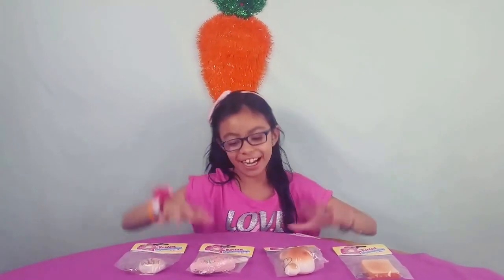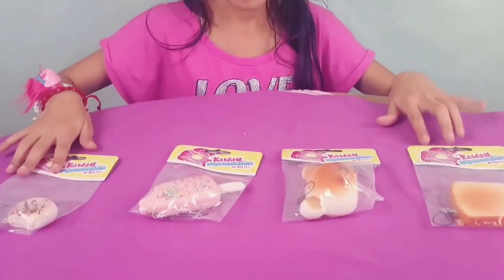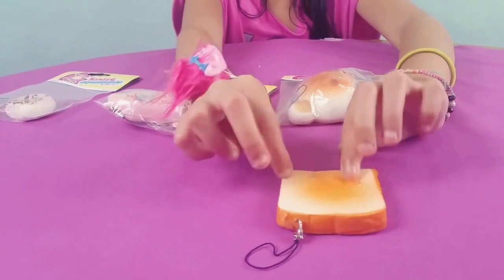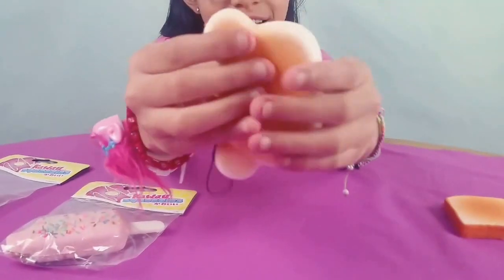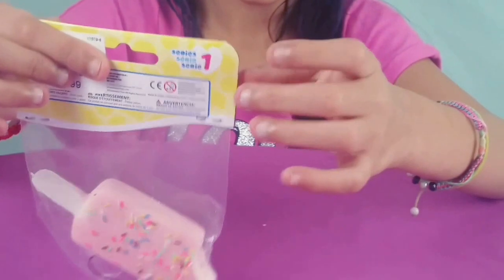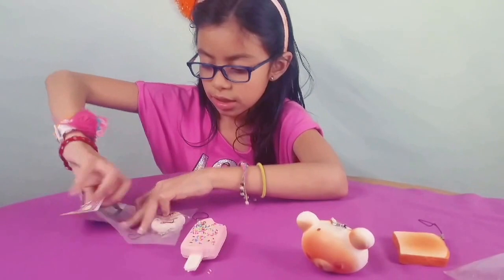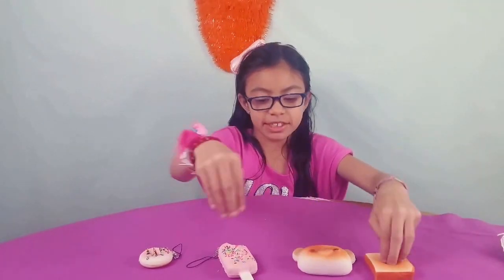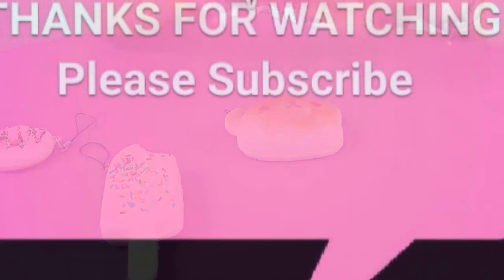HARD TO FIND KAWAII SQUISHIES!!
We find more squishies
This squishies are super cute check it out!!
ALSO CHECK US OUT ON INSTAGRAM👇

TO THOSE NEW
We are Natalie & Luna Carrot
We love making videos for you to enjoyed, laugh,share new things with you guys and have fun!!
And we travel to Central America we take them to donate those who dont have much we are really grateful for what we have and we want to share with others🙏☺
Help us grow so we can continue on making videos for you guys❤👈
-👉ON SATURDAYS WE DO SECRET SURPRISE SATURDAYS!!
SHOUT -OUTS ONCE A WEEK